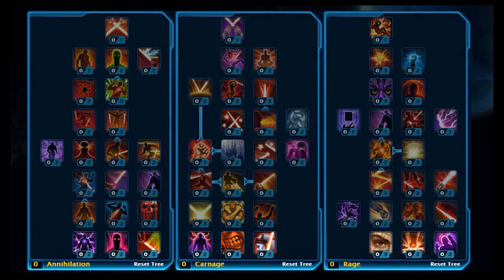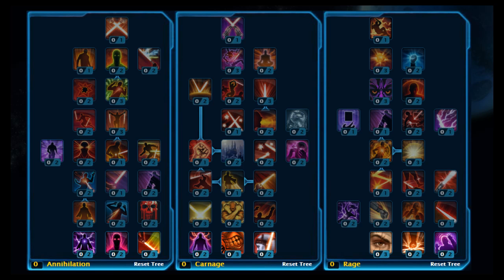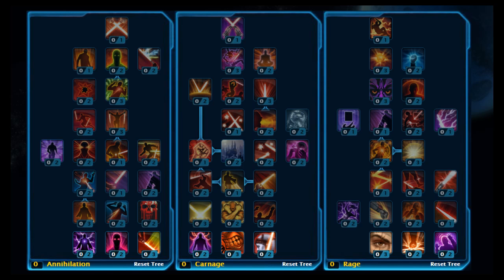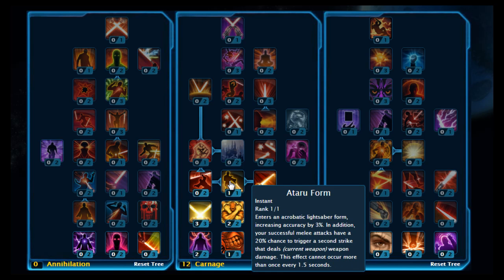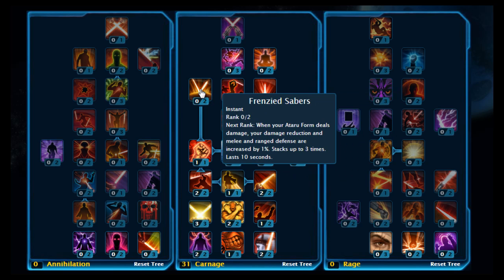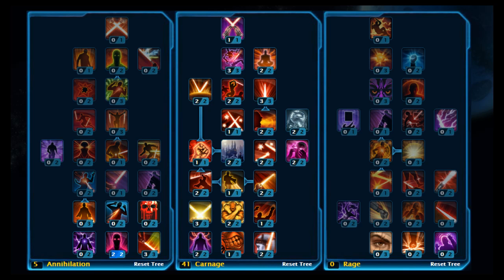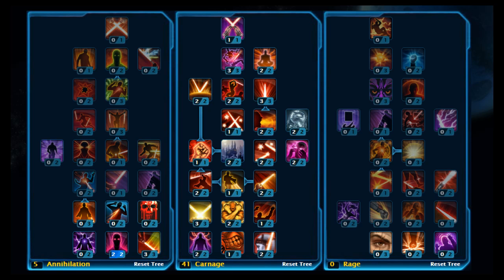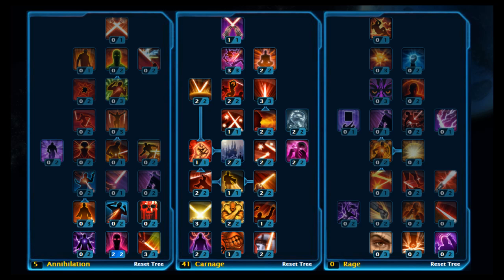SWTOR Sith Warrior Marauder PVP Build For 2.1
- This video will give you a PVP build for the Sith Warrior Marauder and explain how to make sure you get your gear right.